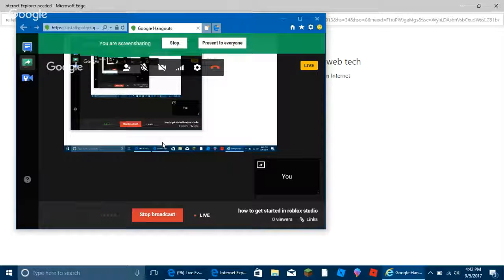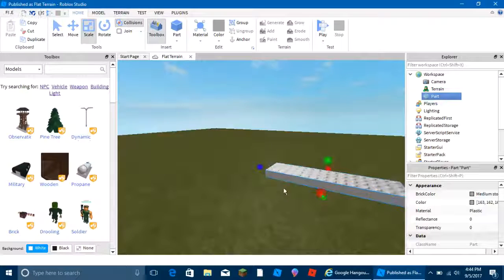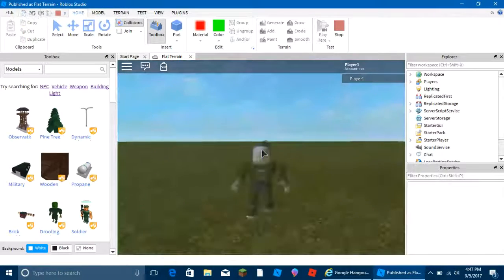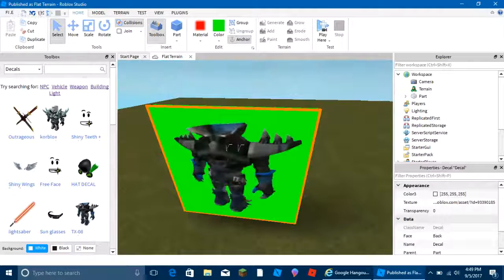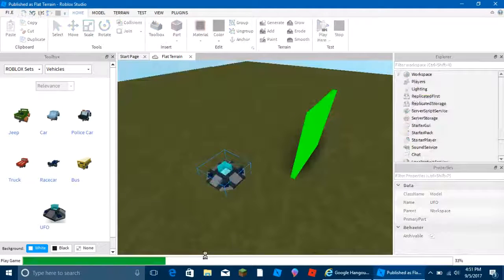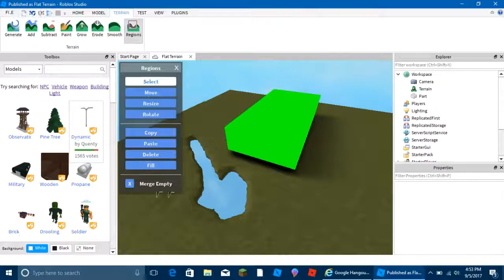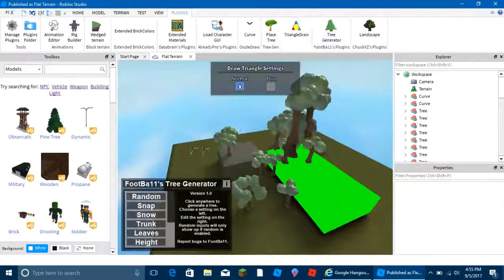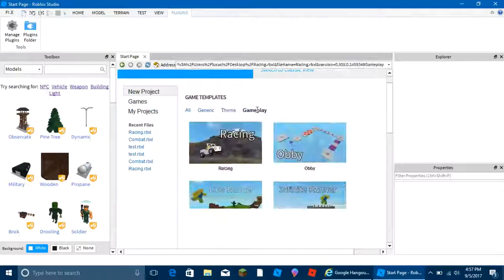how to get started in roblox studio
this stream will get you up to date on roblox studio